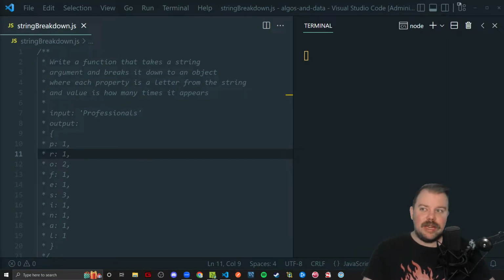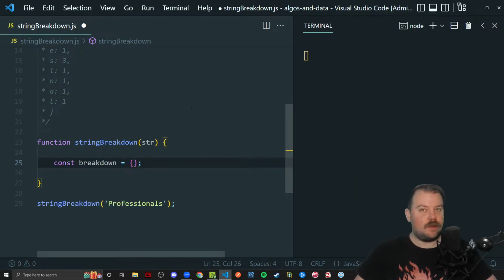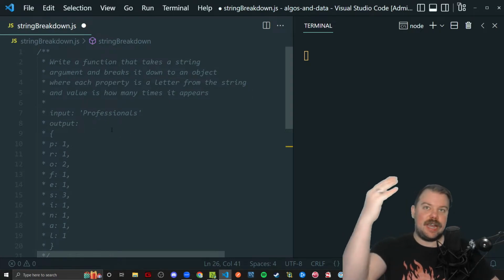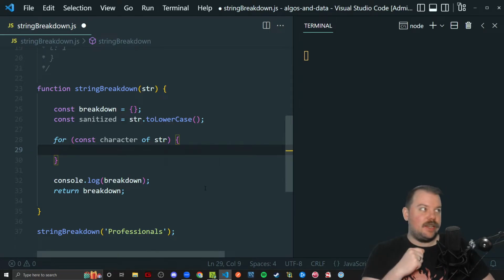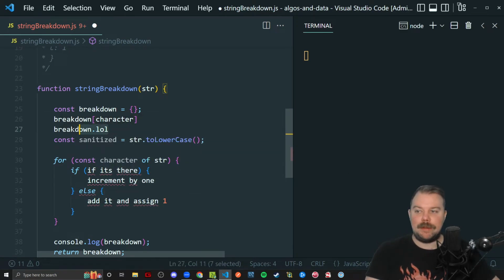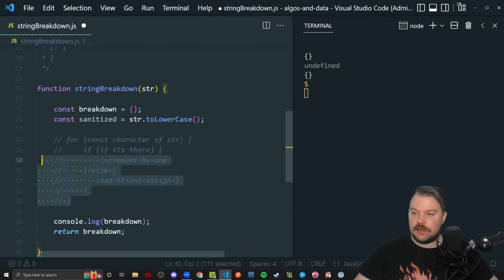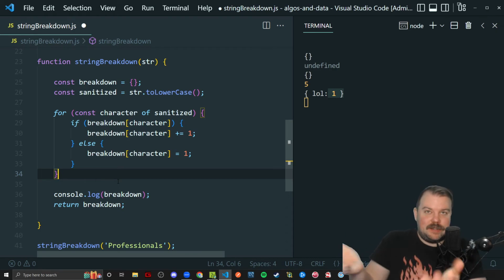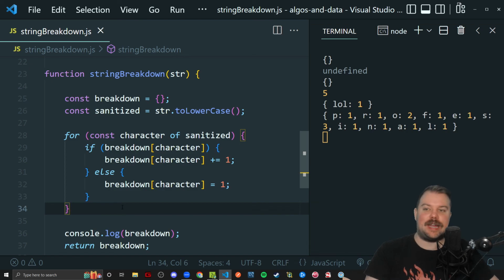Conquer the JavaScript Interview: String Breakdown [Beginner Skill Level]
In this video we cover another "tool" that will be integral in our toolbelt.  The string breakdown!  Or character map.  Or letter counter.  Whatever you wanna' call it - it's fine by me.  The goal is to be able to take any string and break it down into an object.  The object's properties correspond to each letter in the string, and the values of the object are the number of appearances of that letter in the string.